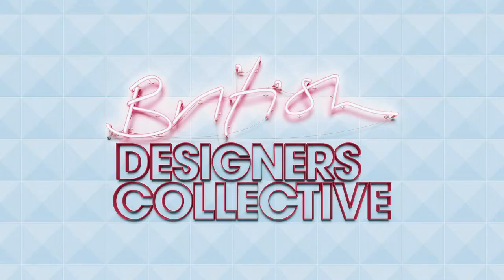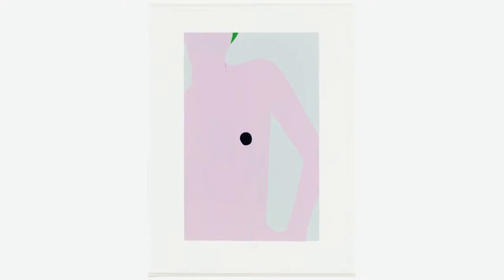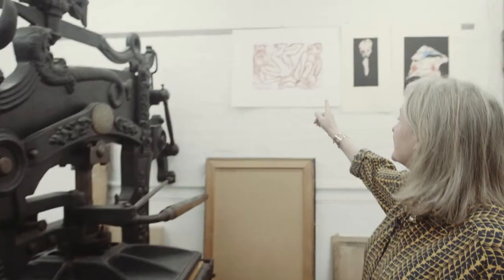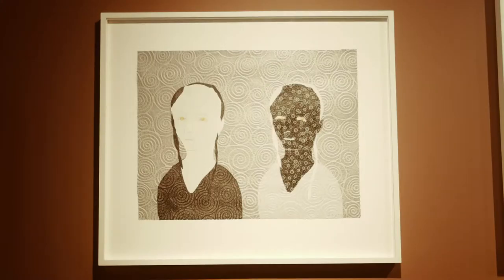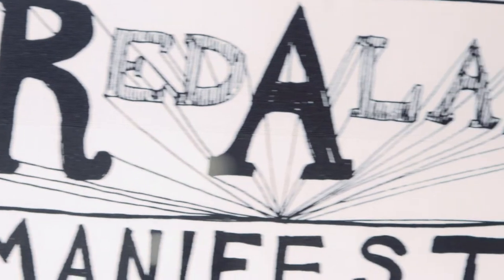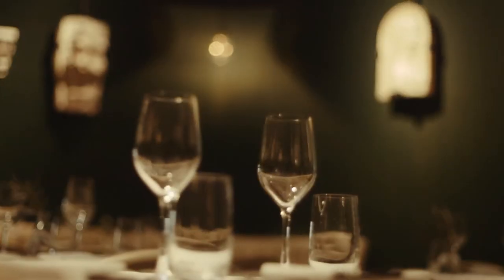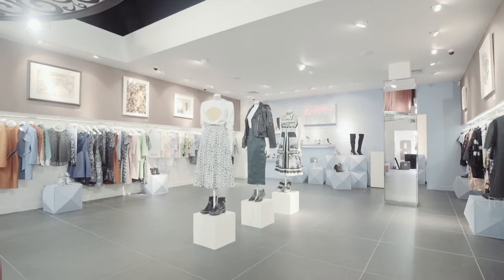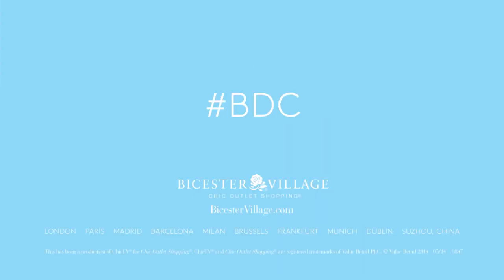British Designers' Collective: Royal Academy of Arts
This year's British Designers' Collective, Bicester Village, not only showcases the hottest talents in fashion, but also for the first time ever, features work by artists from the RA Editions at the Royal Academy of Arts.

The partnership sees a number of limited-edition prints by current Royal Academicians Grayson Perry, Eileen Cooper, Stephen Chambers, Richard Wilson, Peter Freeth, Gary Hume and Bill Jacklin, plus prints by artists Vanessa Jackson, Ha Young Kim, Jane Harris and Pio Abad exhibited alongside the work of young fashion designers in the boutique.